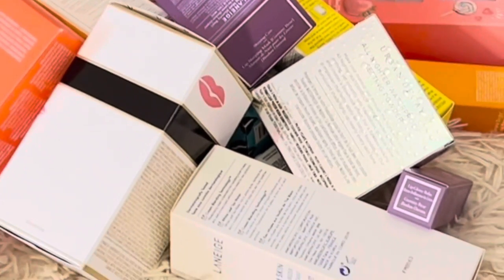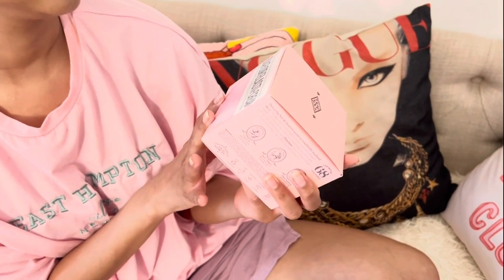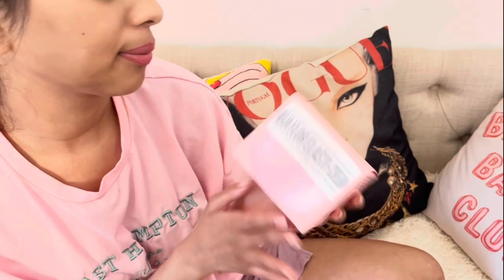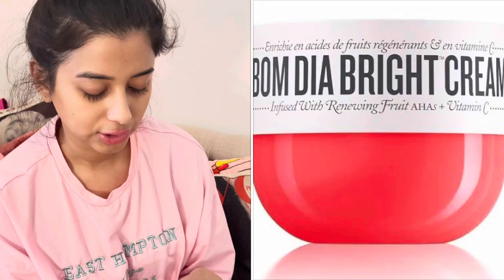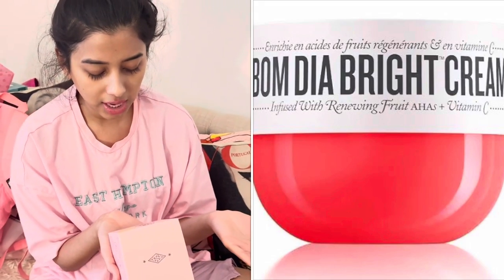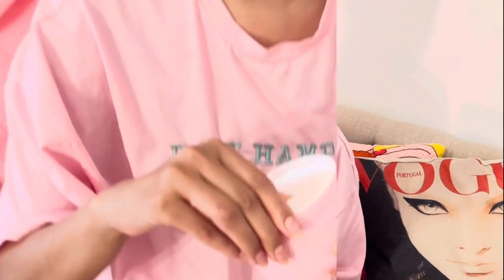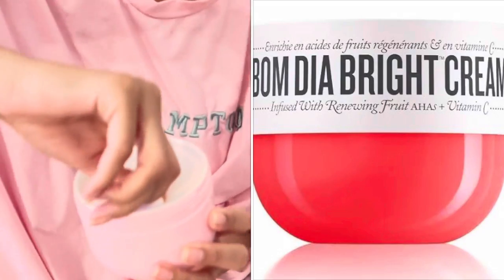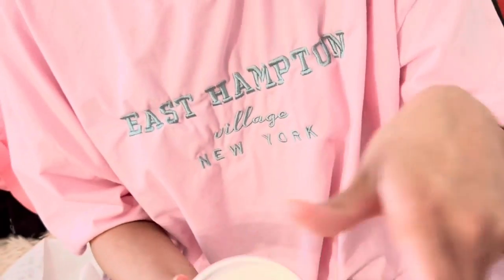SOL JANEIRO BUM BUM BODY CREAM WITH VITAMIN C ANTI AGING CREAM REVIEW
daily moisture-rich body cream gives silky-smooth skin with a healthy glow all the way down to the toes. Visibly brightens while helping to even skin tone and minimize the appearance of dark spots with Vitamin C. Help support collagen and elastin production while locking in moisture for hydrated, healthy-looking skin.

BUM BUM  CREAM